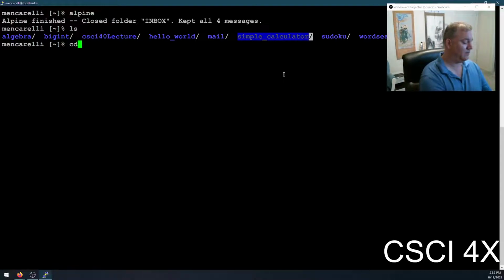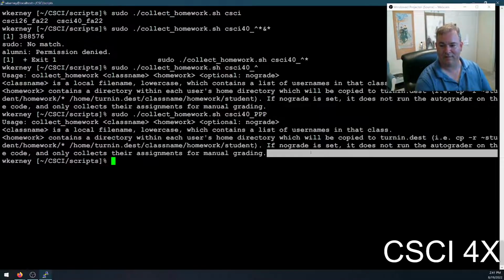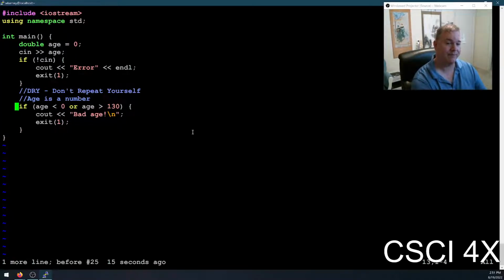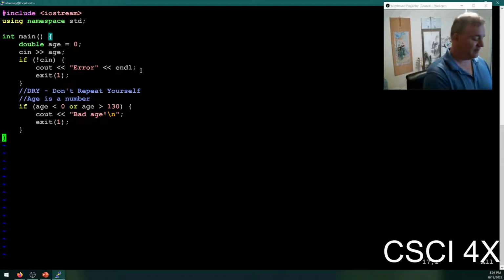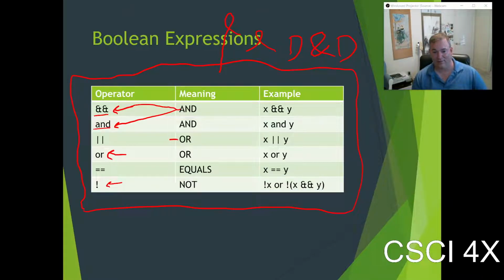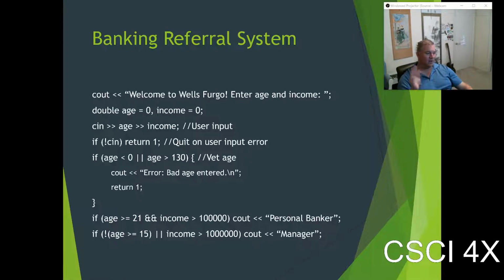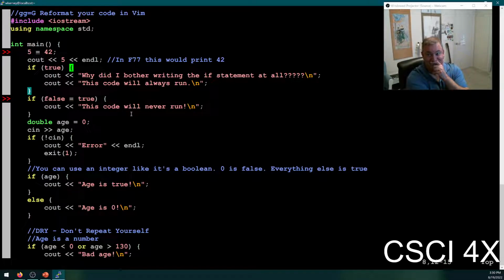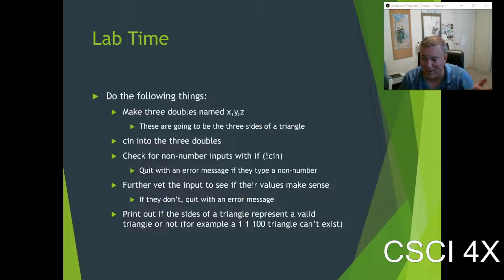C++ Conditionals Part II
Today we revisited conditionals with the addition of more complex boolean expressions using and (&&), or (||), and not (!)

I also talked about the importance of always vetting your input.